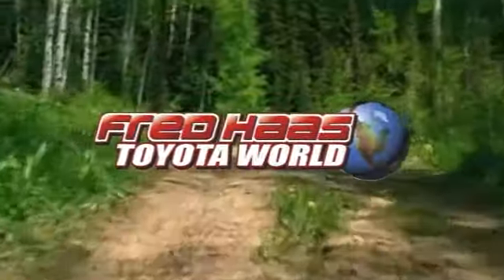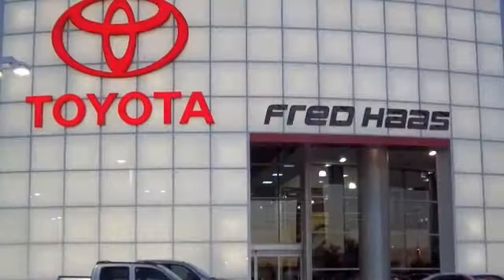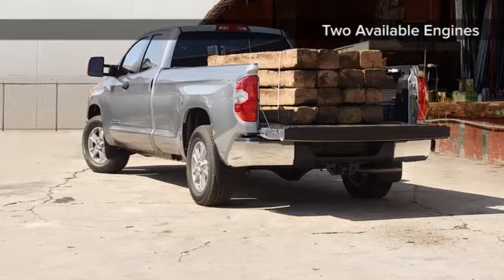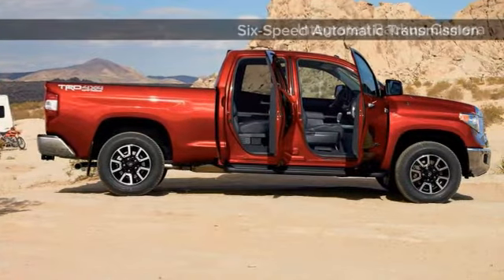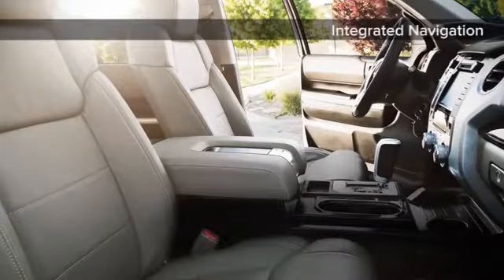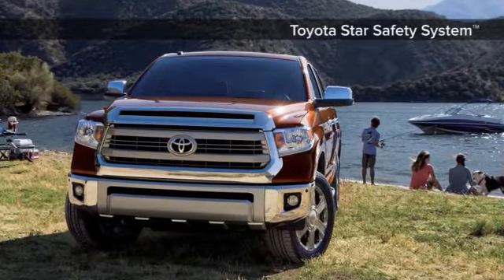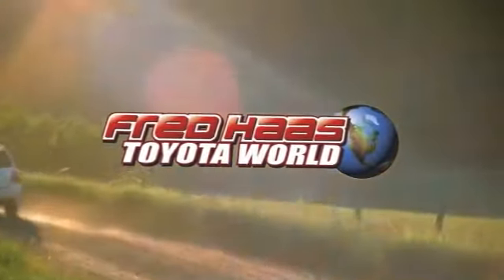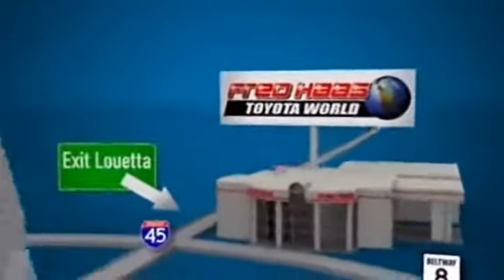New 2016 Toyota Tundra Fred Haas Toyota World Spring Houston TX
Fred Haas Toyota World Feature Video
20400 I-45 North
Spring Houston TX, 77373